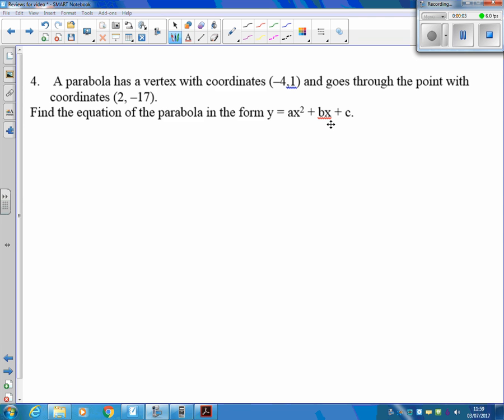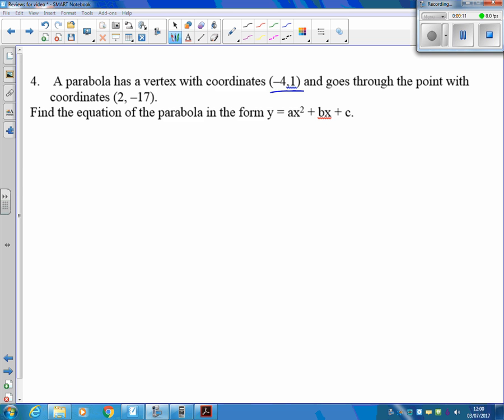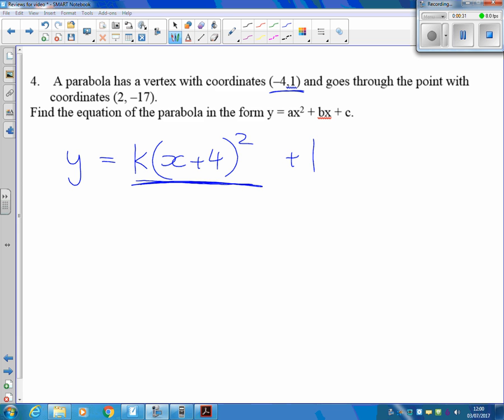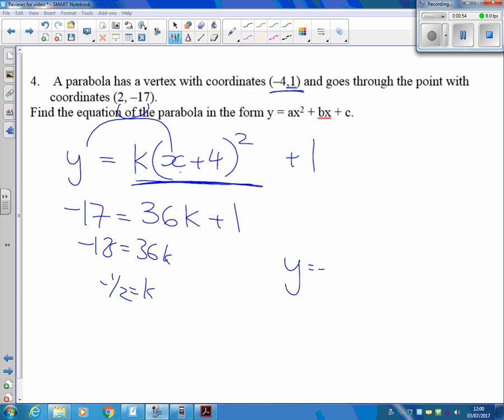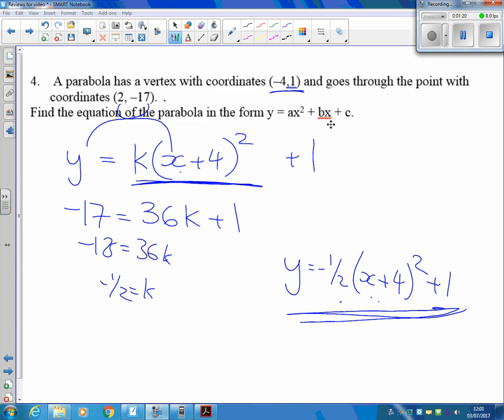Week 4 Q10